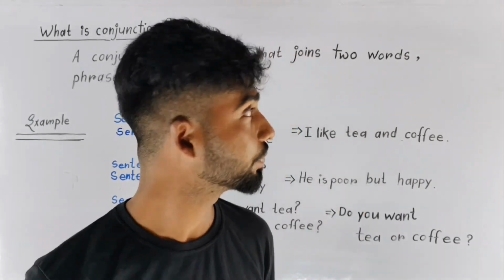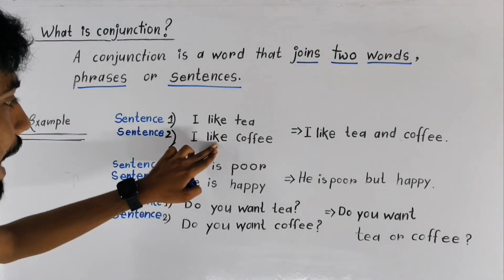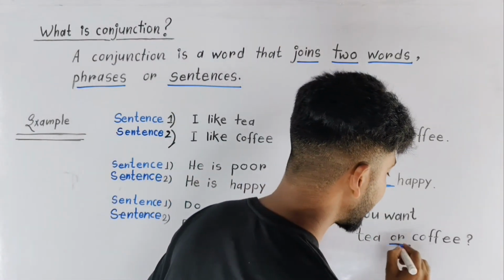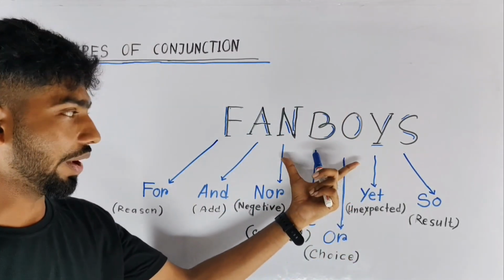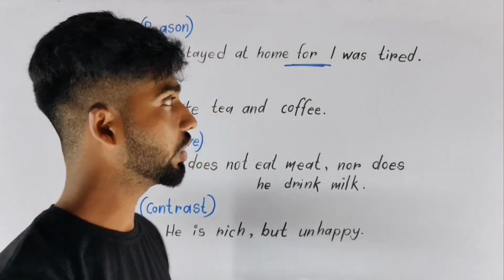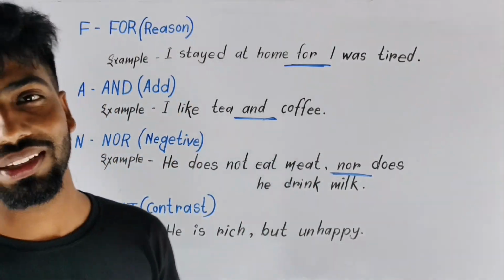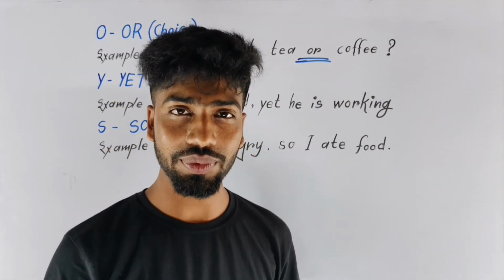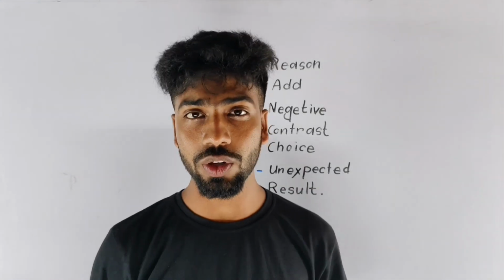Conjunctions in 5 Minutes |Easy Tricks & Examples | RBEnglishHub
Learn Conjunctions in just 5 Minutes with easy tricks and simple examples!

This video is a part of our Parts of Speech Playlist, specially designed for beginners and students who want to improve their English quickly.

In this lesson, you will learn:
✔ Types of Conjunctions (FANBOYS)
✔ Easy tricks to remember
✔ Real-life examples
✔ How to use conjunctions in sentences

If you want to speak English fluently and confidently, this video will help you a lot!

👉 Simple and Easy English
👉 Fast Learning Method
👉 Perfect for Beginners
👉 Improve Grammar Quickly

Watch full series to master English step by step!